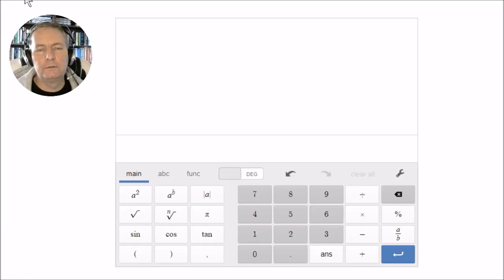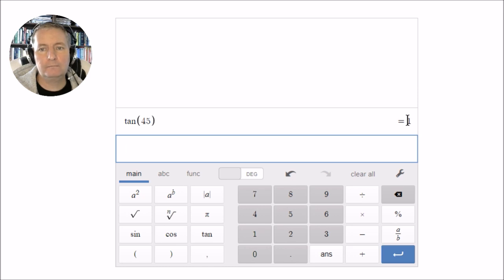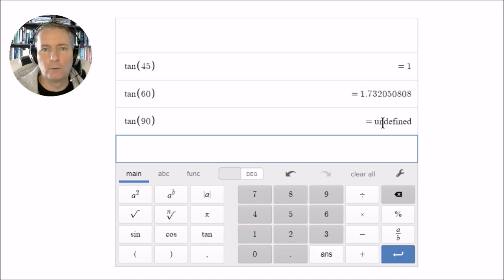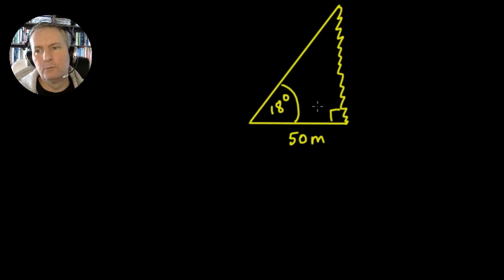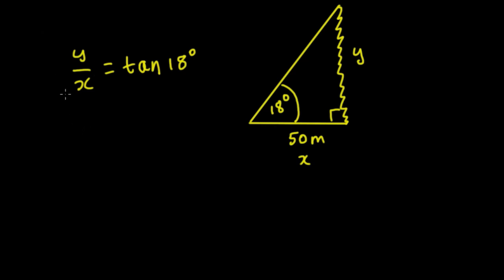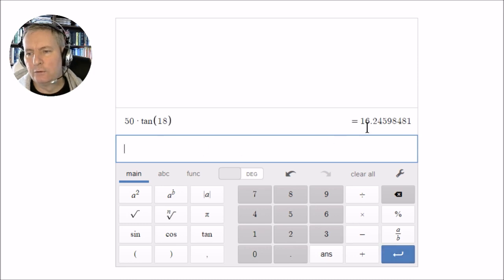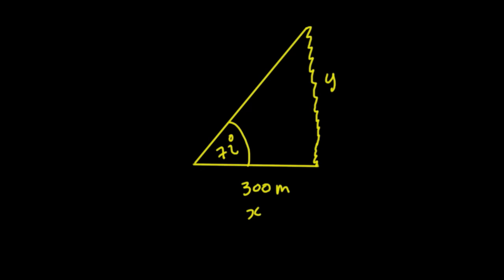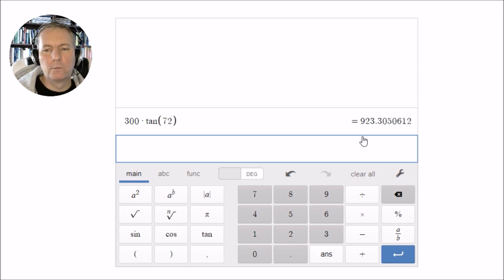Practice Video Tangent Function